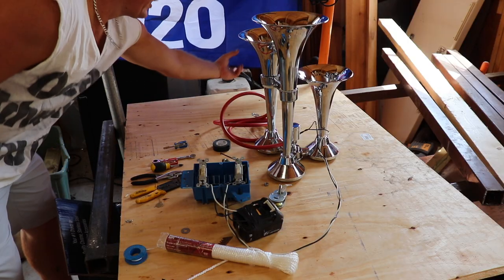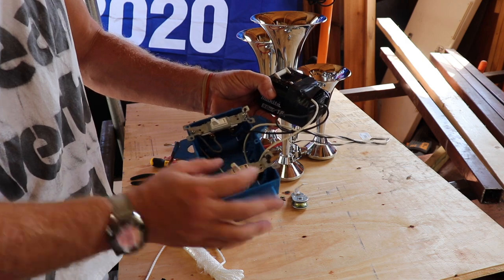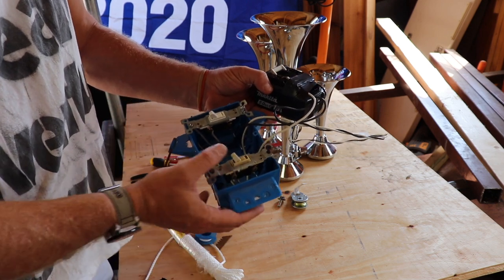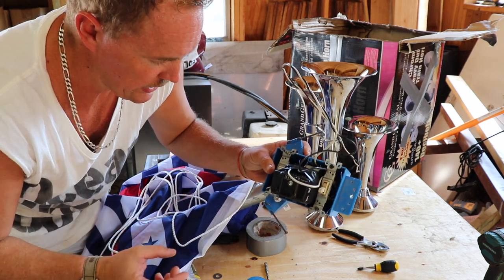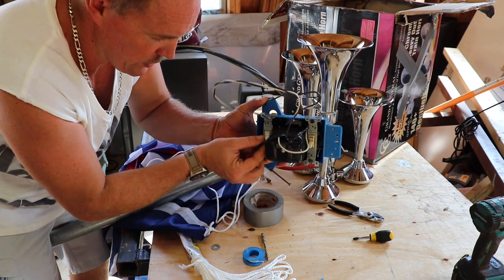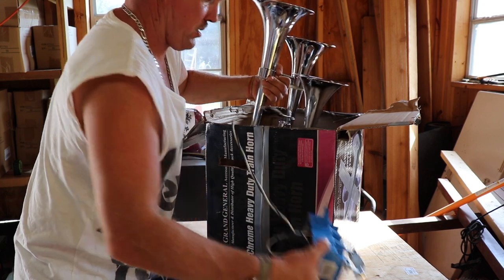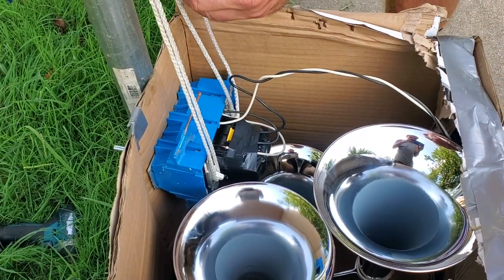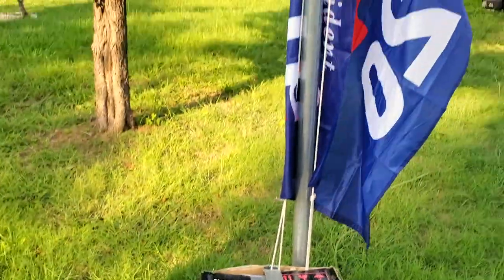Stolen Trump flag Train Horn security alarm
I made a siren for my trump flag so if someone tried to steal it a horn will go off.